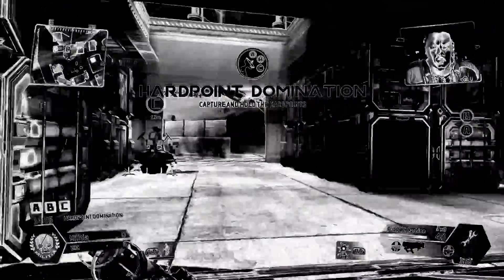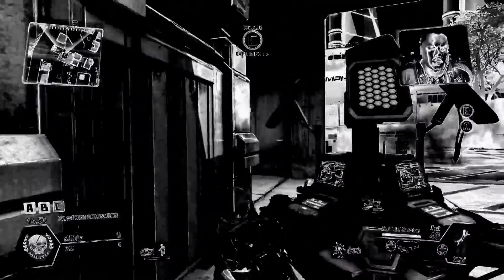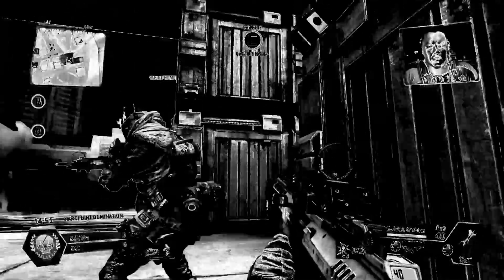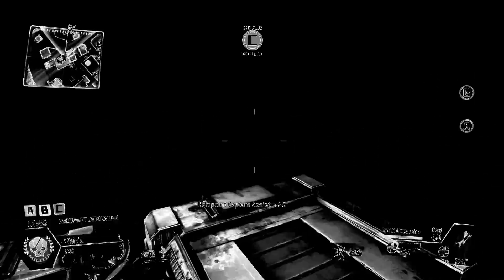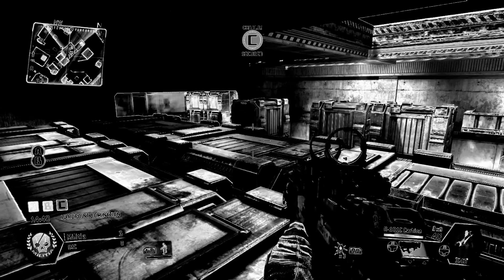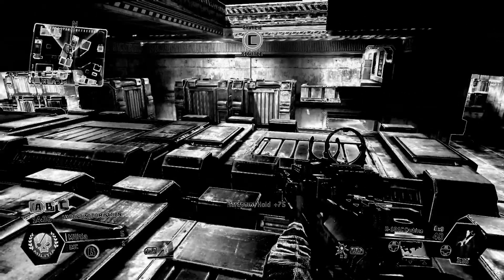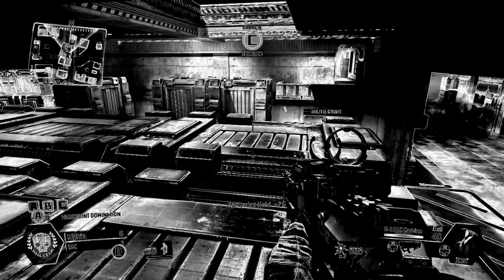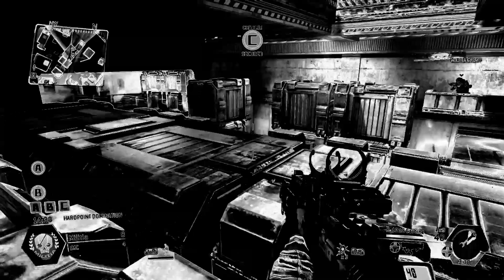Titanfall - I've Seen It All - Achievement Guide (Played Every Gameplay Mode On Every Map)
In This Tutorail i will briefly explain how to Get the "I've Seen It All" Achievement on Titanfall for 25 Gamerscore. This achievement requires a lot of Effort and Gameplay. I hope this Guide proved its usefulness and appealed your interests.

-ALL 15 MAPS:
Map 1: Airbase
Map 2: Angel City
Map 3: Boneyard
Map 4: Colony
Map 5: Corporate
Map 6: Demeter
Map 7: Fracture
Map 8: Lagoon
Map 9: Nexus
Map 10: Outpost-207
Map 11: Outlook
Map 12: Relic
Map 13: Rise
Map 14: Smuggler
Map 15: Training Ground

The Music in this video Was a Gift from my Brother and was Created By his Own Band "Machines Of Man."

---Also, The Music in this Gameplay Trailer is By the Artist "Hans Zimmer" and the song is called "Flight."